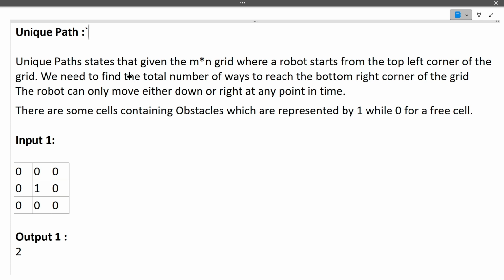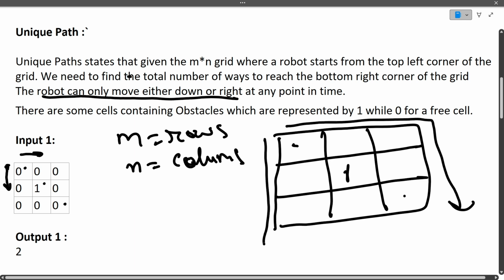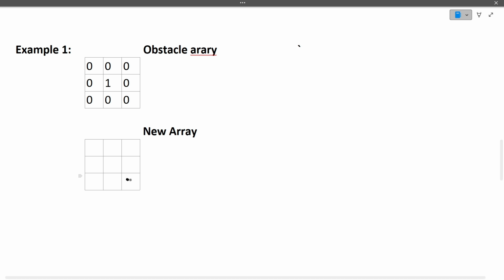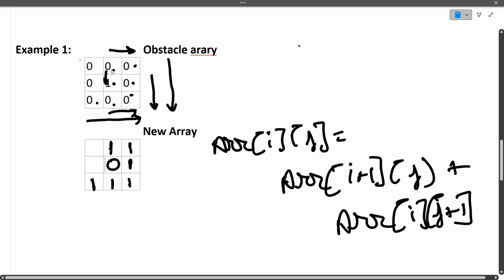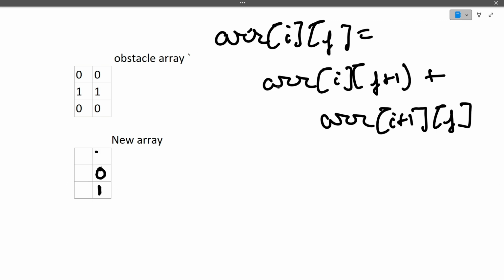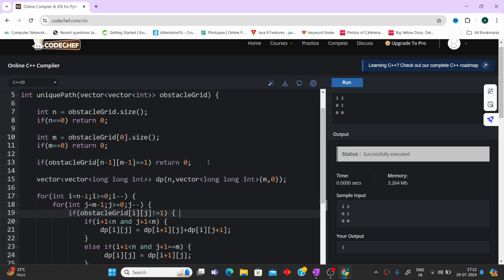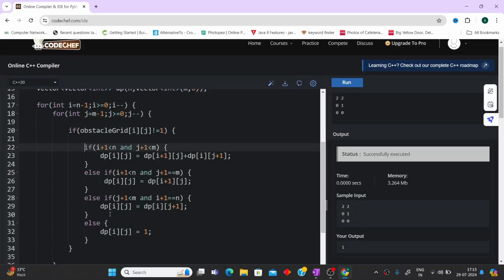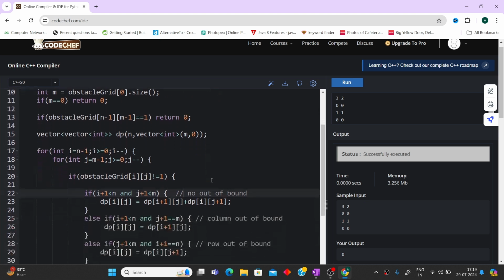Accenture Latest Coding Question | Accenture Coding Assessment Preparation Questions | 2025 Batch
Accenture Latest Coding Question | Accenture Coding Assessment Questions | 2025 Batch

This video is in continuation of our Accenture Ultimate Coding Preparation Series wherin we have discussed coding Question related to dynamic Programming concept which was previously asked in Accenture Cognitive and technical Coding Assessment.

accenture coding questions latest 2024
accenture coding questions in java
accenture coding questions for pada
accenture preparation 2025
accenture preparation strategy
accenture preparation 2025 batch
accenture preparation in one video
how to crack accenture online test
how to crack accenture online test 2024
how to crack accenture aptitude test
how to crack accenture campus placement
how to crack accenture assessment test 2024
accenture previous year aptitude questions
accenture previous year question paper coding questions
accenture previous question papers
accenture previous year pseudocode questions
accenture previous year interview questions